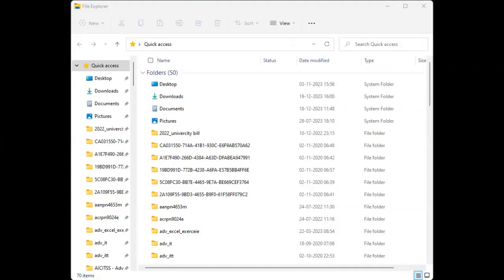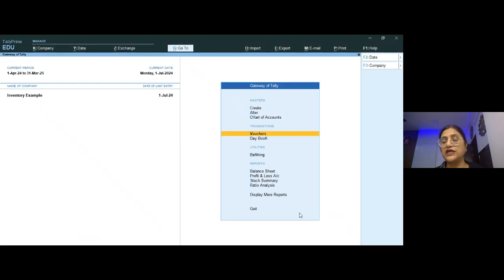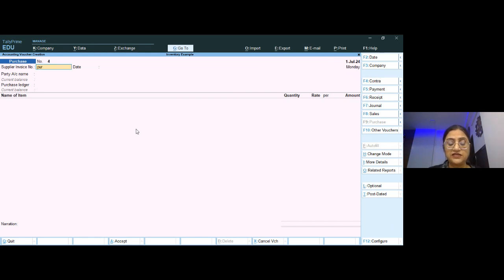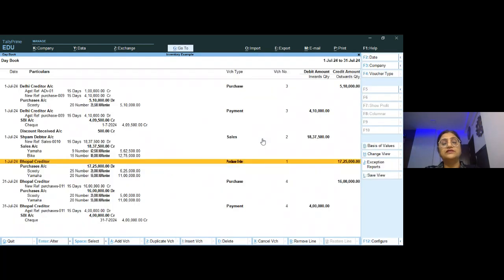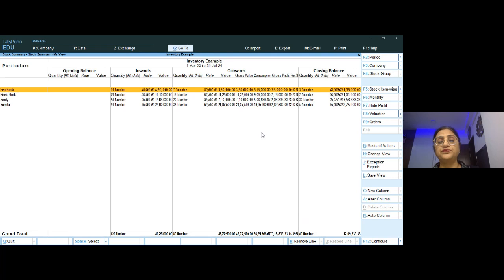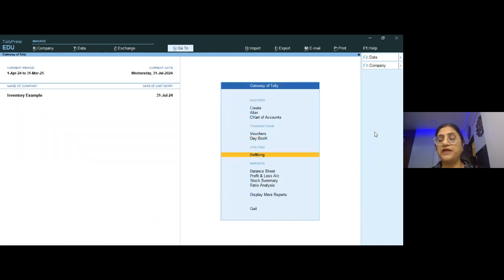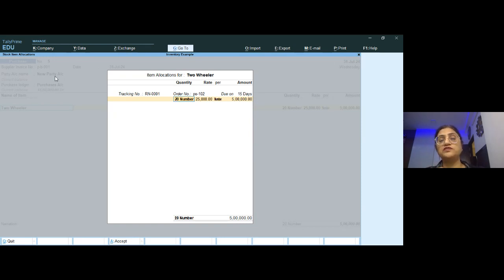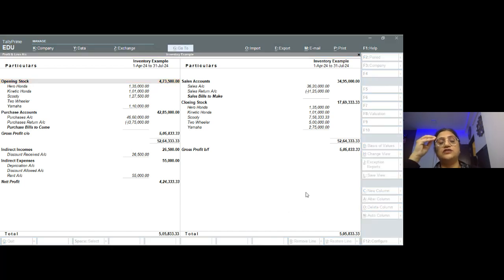Webinar : Tally (22.12.2023)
Friday, December 22, 2023 Time :5:30 PM - 6:30 PM